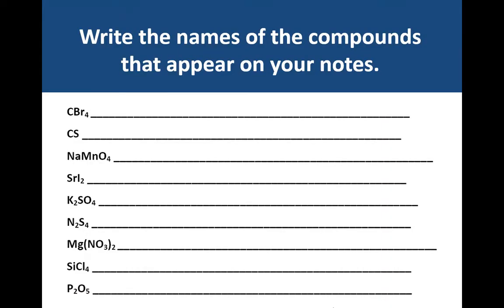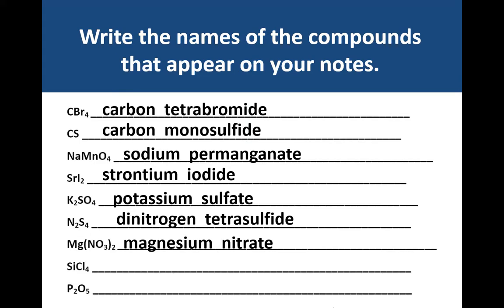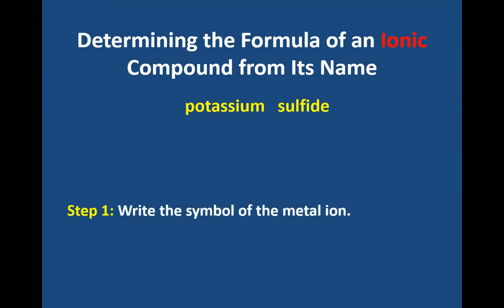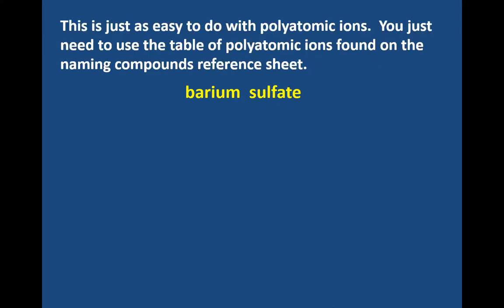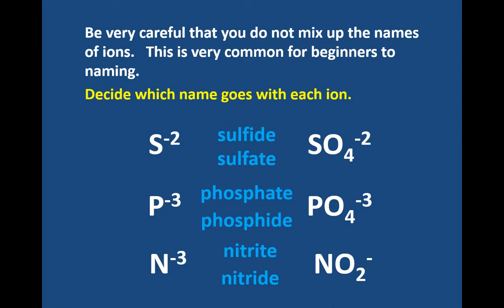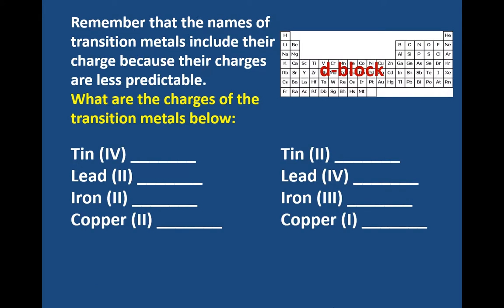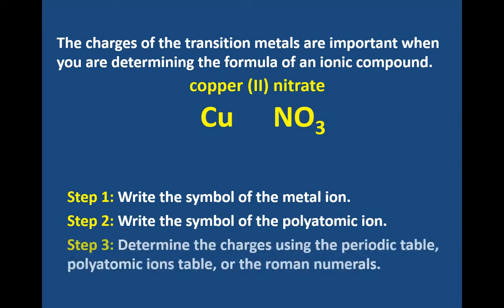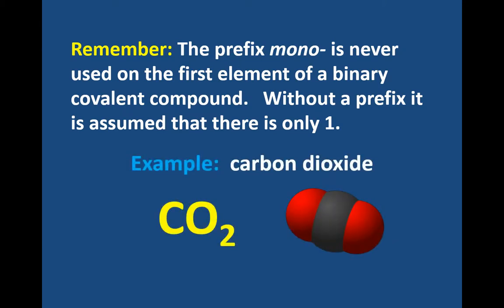DLSAU-BED: Science 10 | Naming of Compounds | Part 14